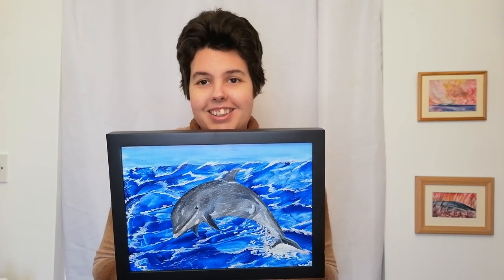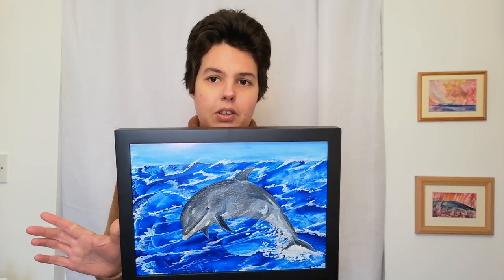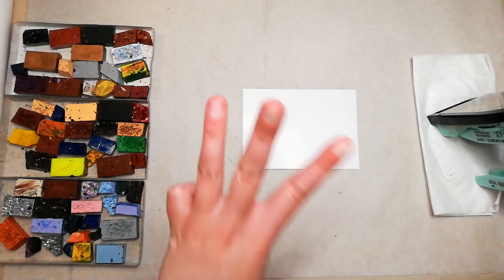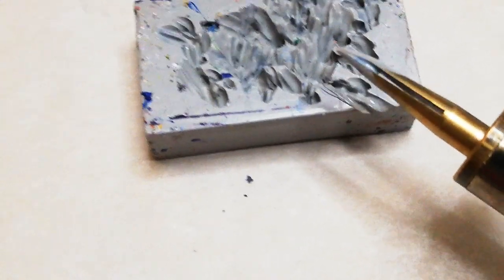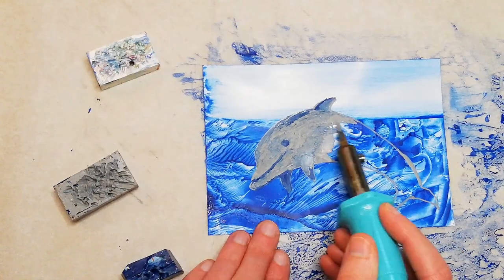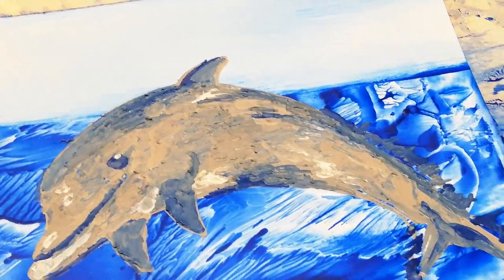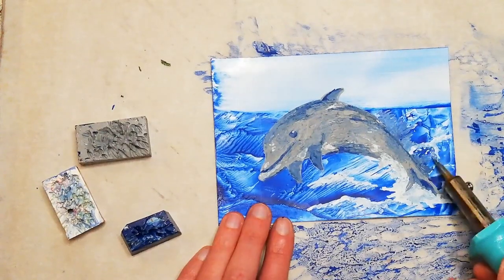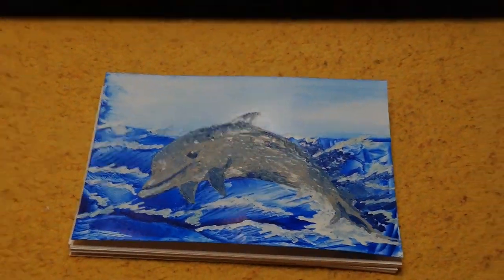Painting a Dolphin in Molten Encaustic Wax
How to paint a dolphin using the encaustic hot tools and molten wax only. Based on one of my favourite painings to date and a dream I had, this is the baby dolphin.

Link to buy the encaustic wax painting starter set
Link to buy the encaustic stylus drawing tool

Original artwork is available to buy through my website shop